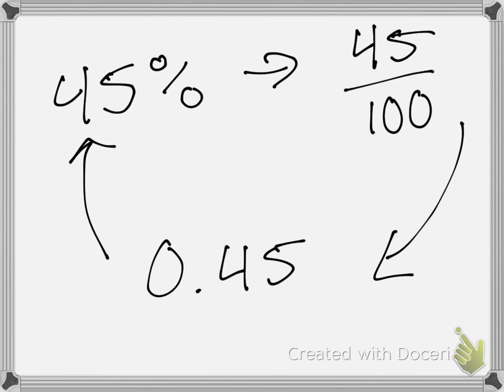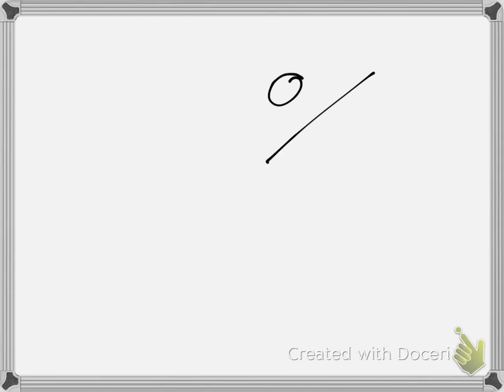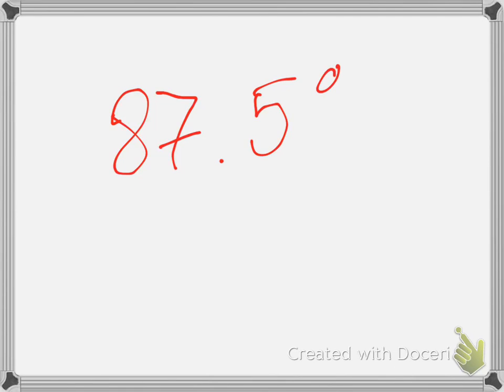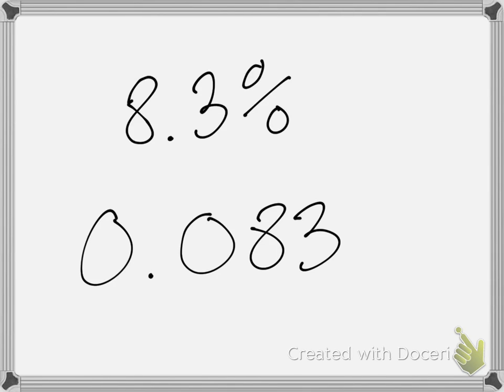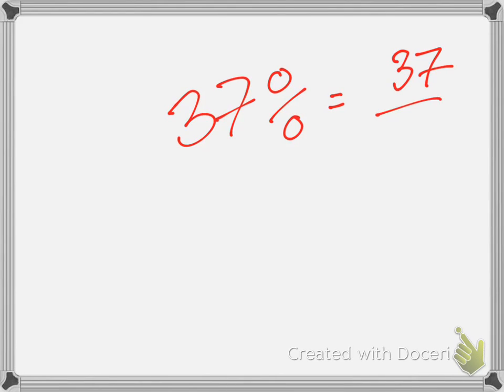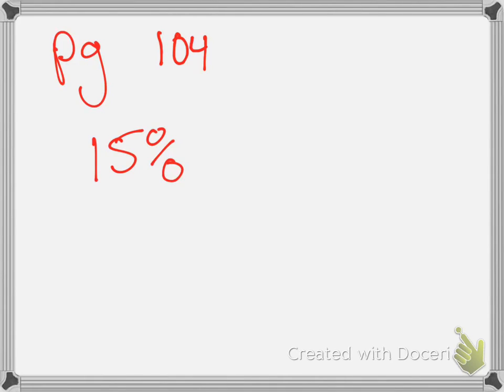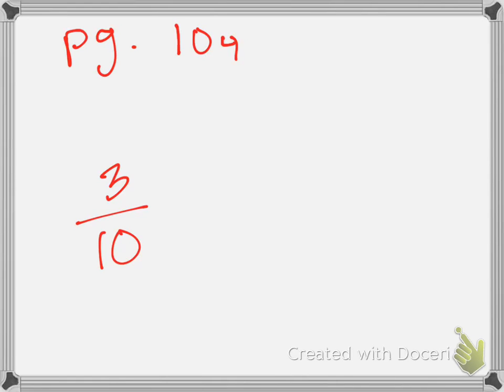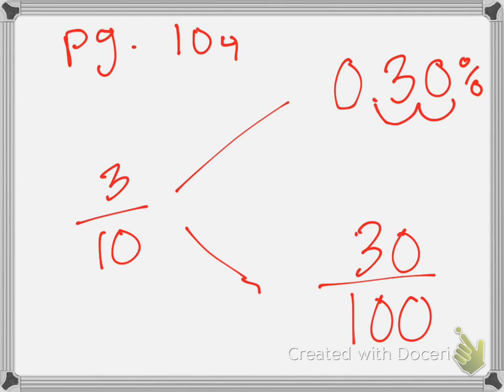2.2/3 Percents and Fractions